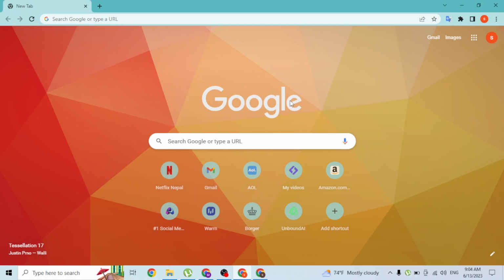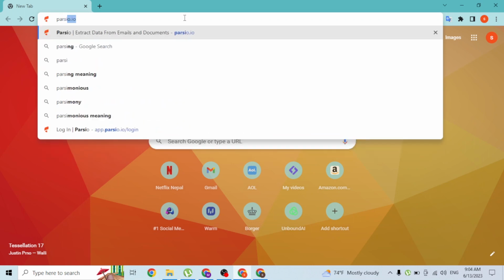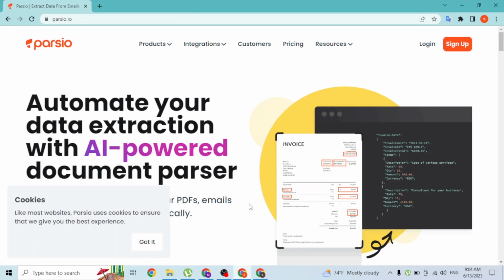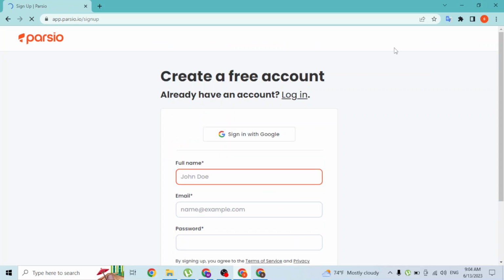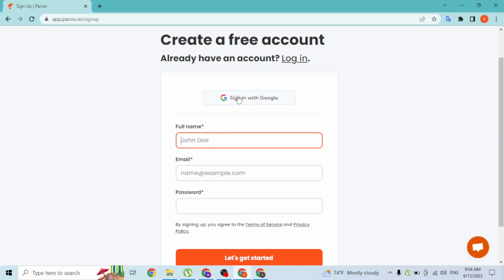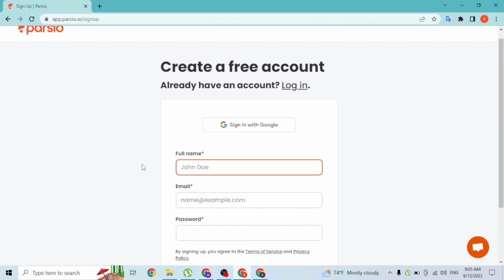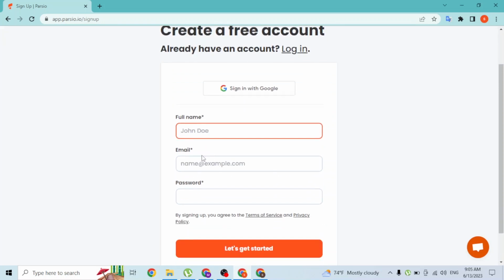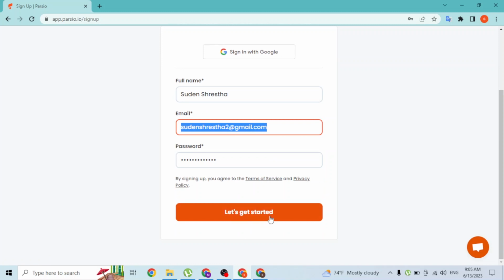Get Smart: Sign Up for Parsio AI's Data Extraction Services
Want to get smart about your data? Parsio AI has you covered! With our Data Extraction Services, we can help you get the insights you need to make smart decisions. We can help you process and clean your data, making it easier for you to understand and use.